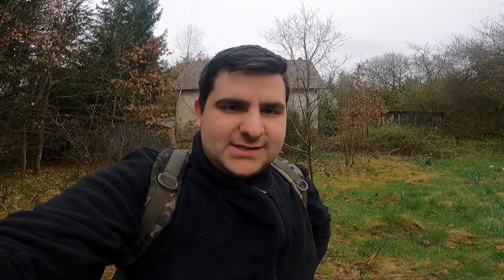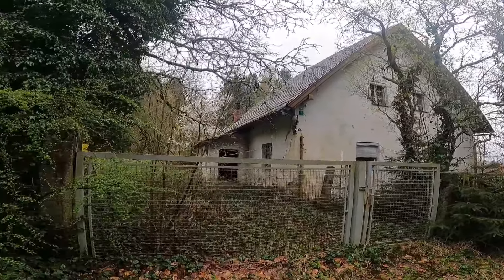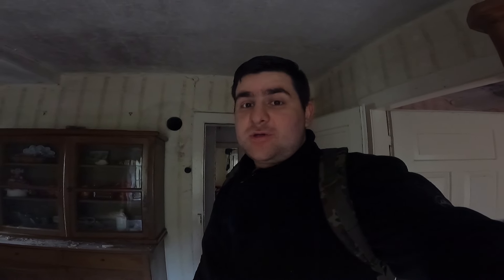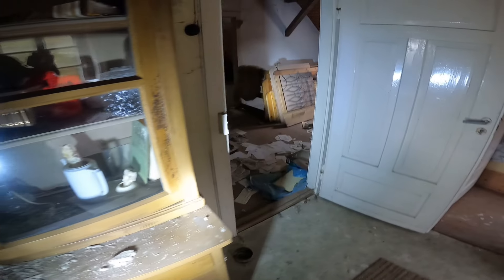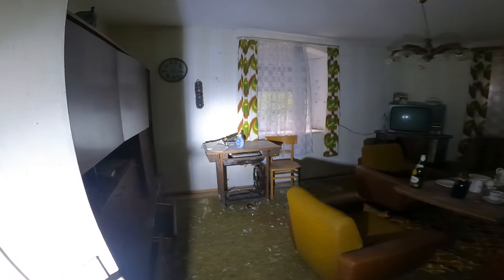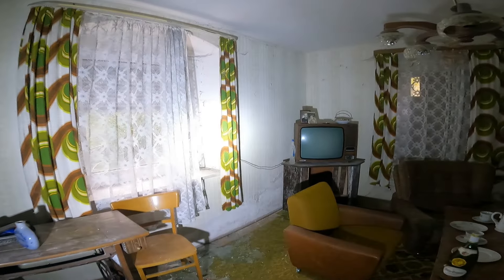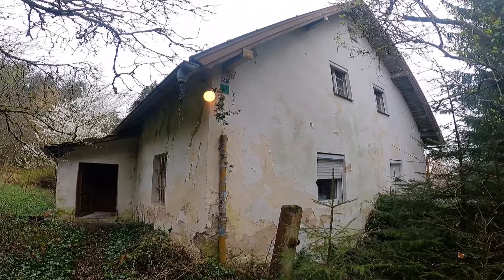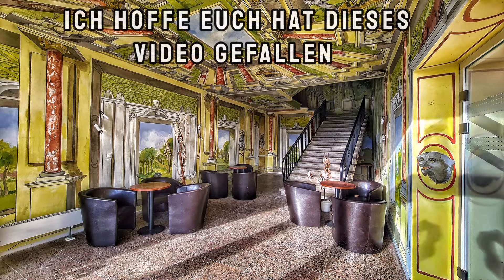Überall brennt Licht! Dieses Abgelegene HAUS Ist noch KOMPLETT EINGERICHTET! Aus den 60er🔎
Ich hoffe euch hat dieses Video gefallen, schreibt eure Meinung gerne in die Kommentare:)